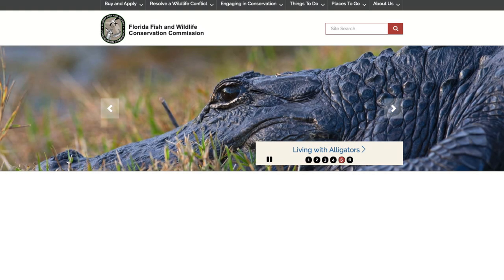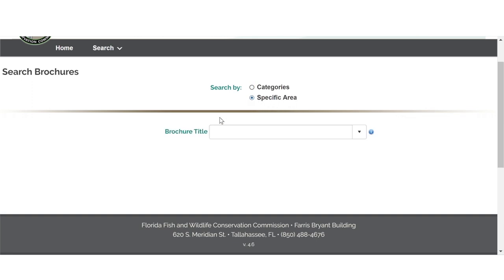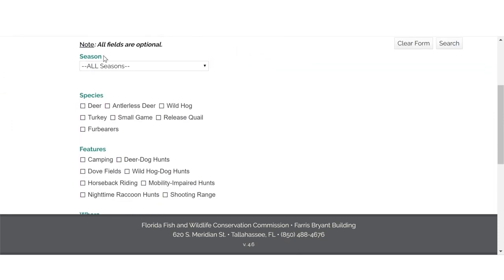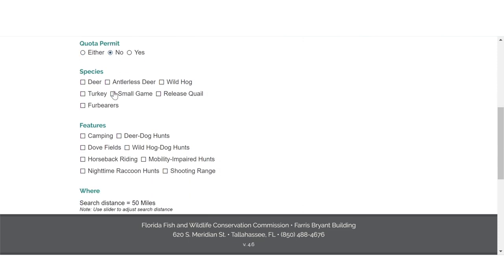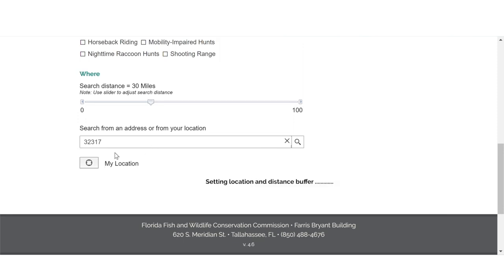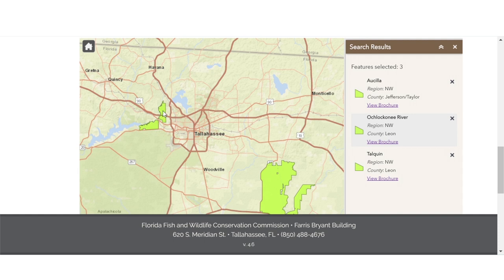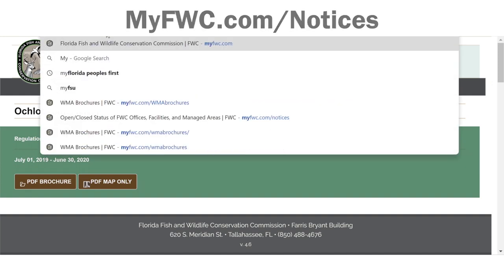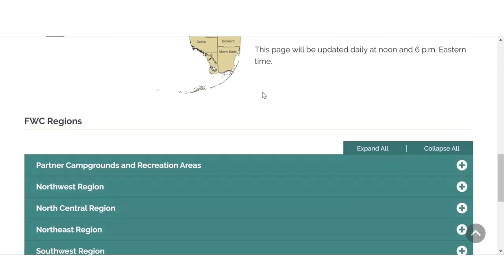FWC Wildlife Management Area Finder Tutorial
Check out this short video tutorial to learn about WMA Finder, an online tool you can use to search for wildlife management areas (WMAs) by location, season, species, and hunt type. It also allows outdoor enthusiasts to search for fishing, camping, horseback riding and shooting range opportunities. Start searching for wildlife management areas! WMA regulations brochures are only available at MyFWC.com. Before heading afield, print, take a screenshot or download the WMA regulations brochure and map to a mobile device so you can access them without an internet connection.

Florida has one of the largest WMA systems in the country at nearly 6 million acres. Florida’s WMAs offer a wide range of hunting opportunities including quota/limited entry hunts, special opportunity hunts, and public hunting areas where people can walk on to hunt.